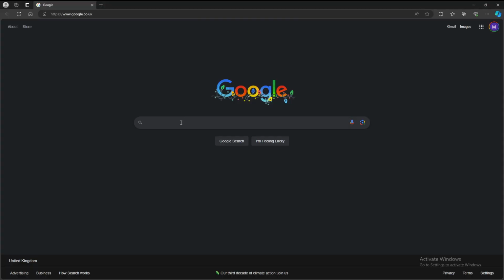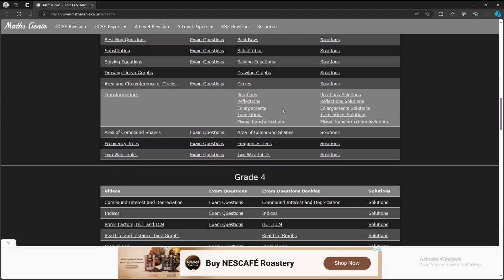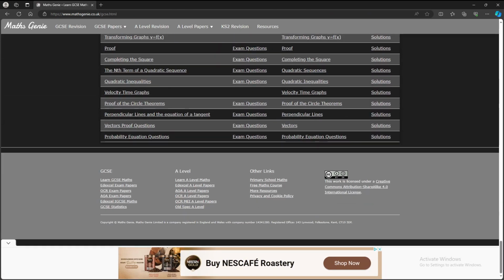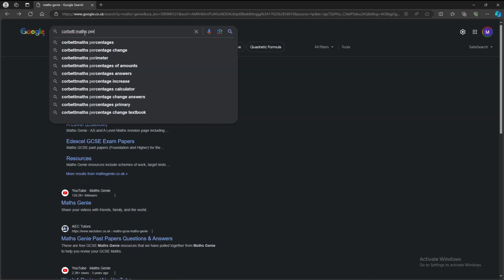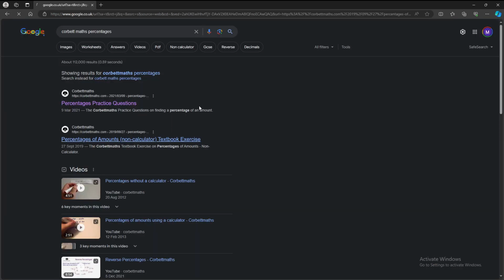How I studied for GCSE Maths - Maths Teacher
YOUTUBE GEAR
📝 Graphics Tablet